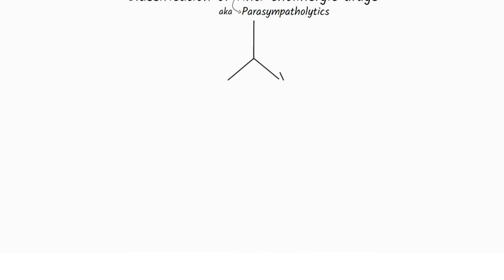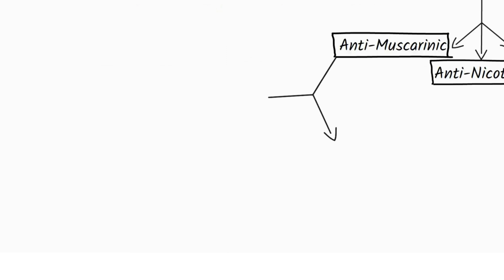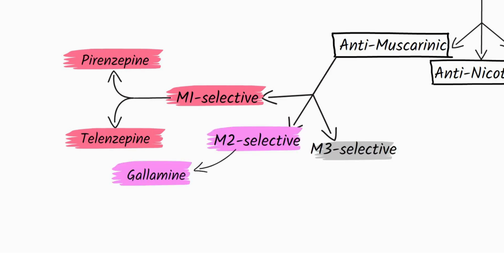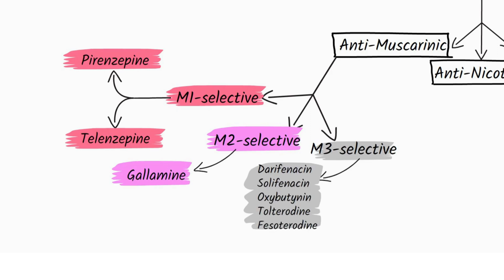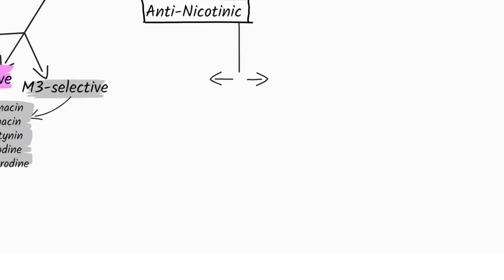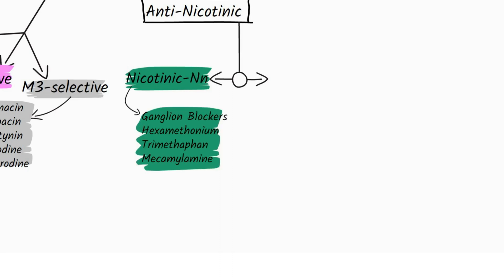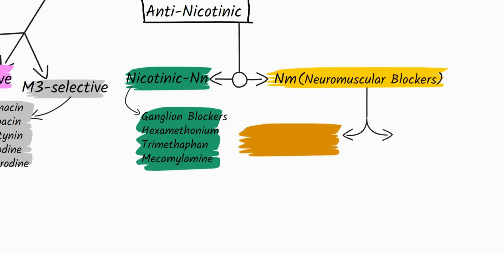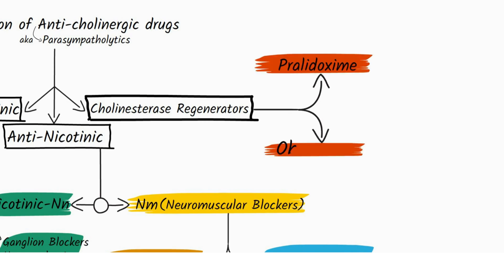ANTICHOLINERGICS CLASSIFICATION | Autonomic Nervous System pharmacology for MBBS | Katzung | Urdu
In this video: Classification of Anticholinergic Drugs are discussed.

Learn autonomic nervous system (ANS) pharmacology for undergraduate and postgraduate medical, dental and allied health sciences. This comprehensive lecture by Dr. Sehrish Zaffar (Assoc. Prof. Pharmacology at CMH Lahore Medical College) is the from the ANS series of lectures, covering  mini Katzung & , allowing you to study and revise with ease at your own pace.

Review this lecture before covering the topic from the book to make a good concept.